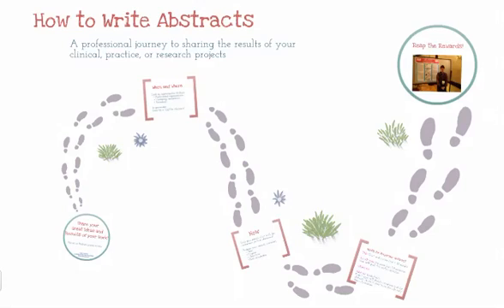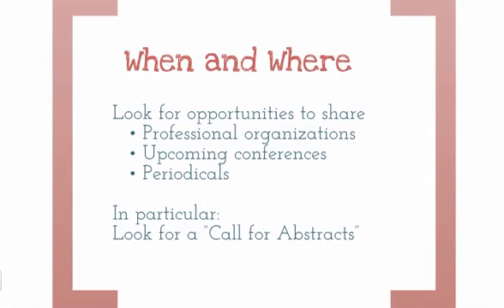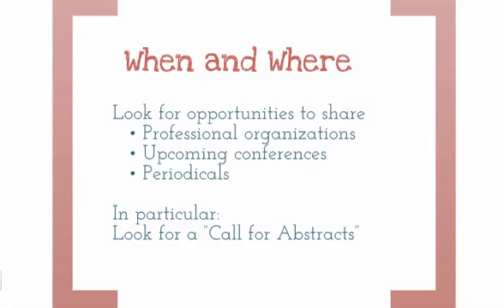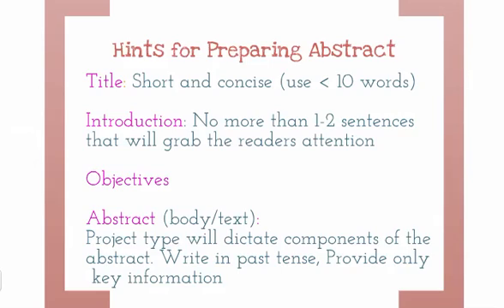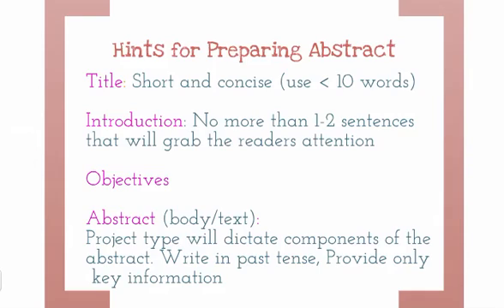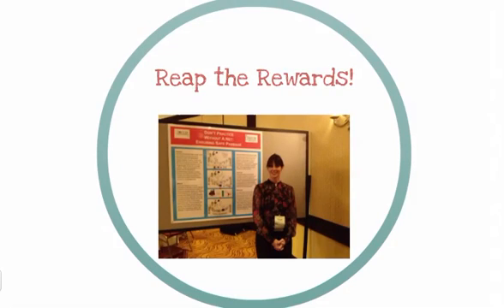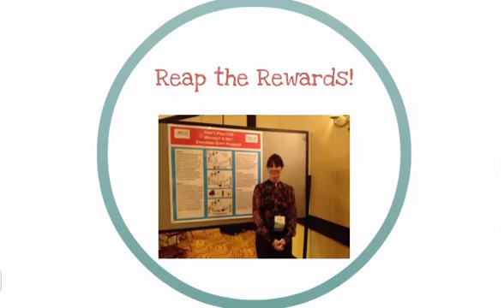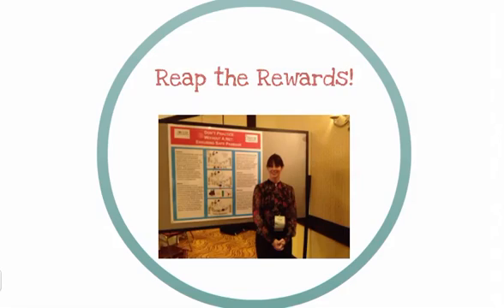How to Write Abstracts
For poster and podium presentations (for Healthcare professionals).